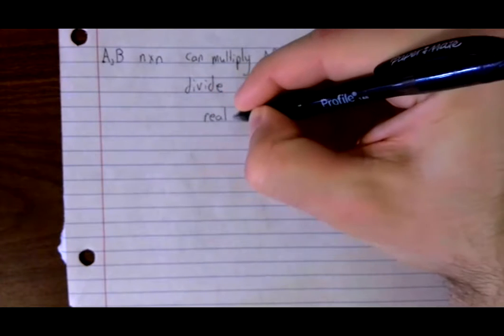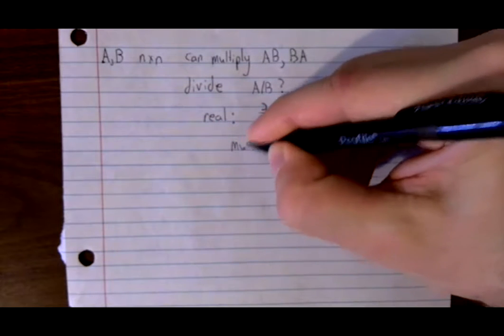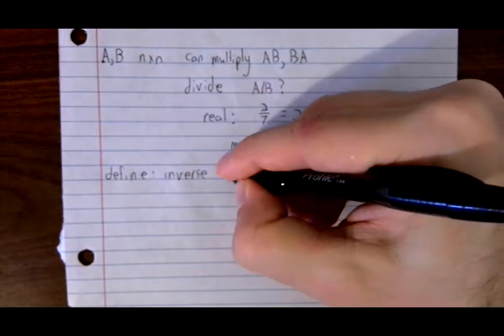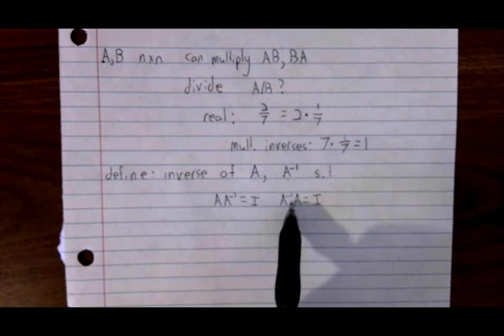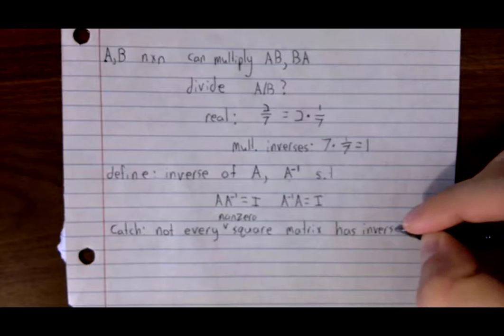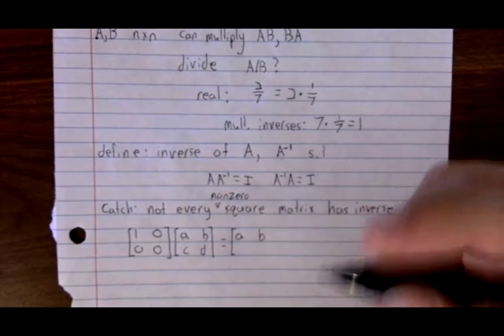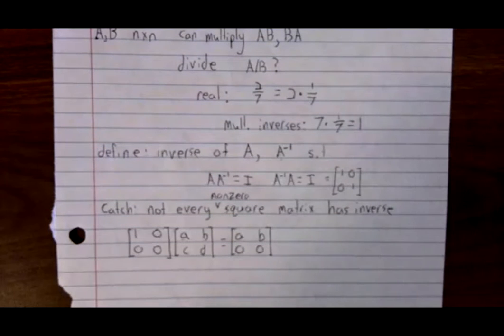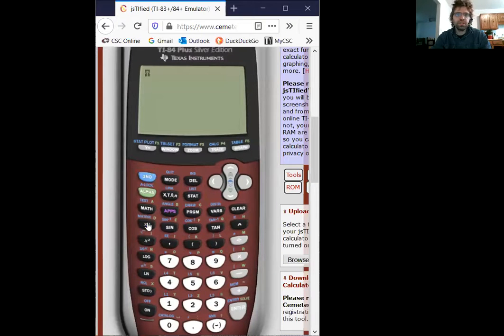DE 5 6 Matrix inverses